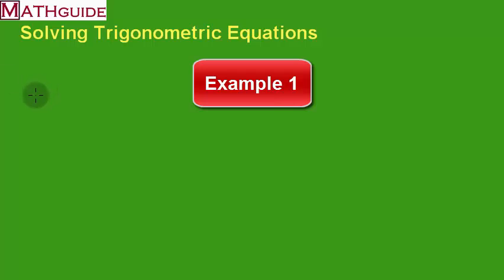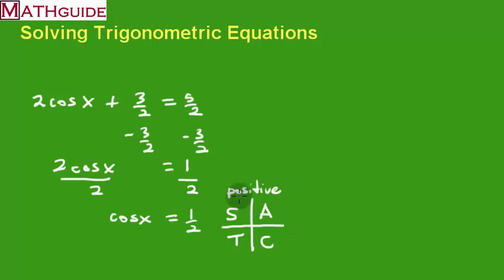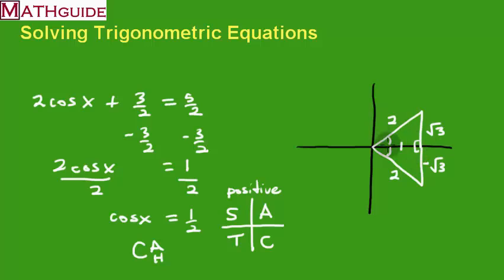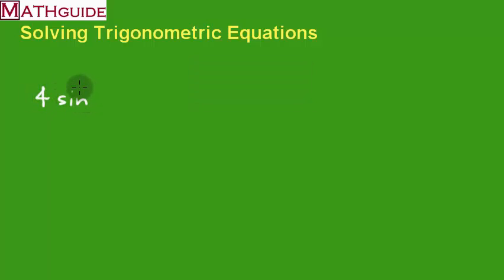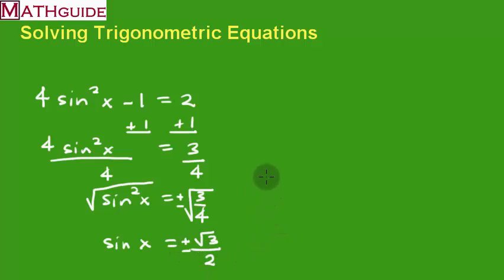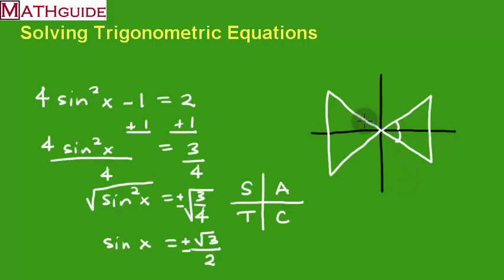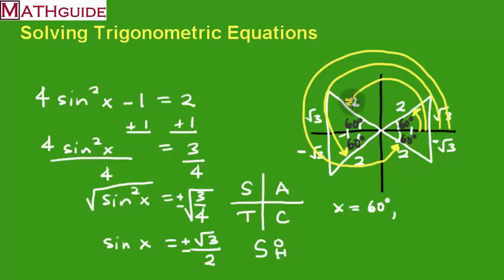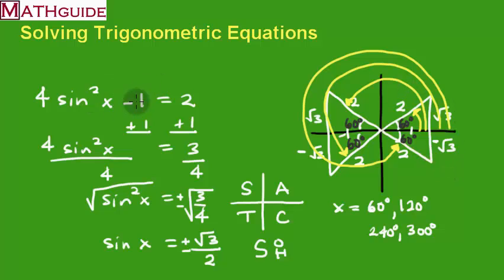Solve Trigonometric Equations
This MATHguide video demonstrates how to solve trigonometric equations.  The technique used involves algebra, reference triangles, and special angles.